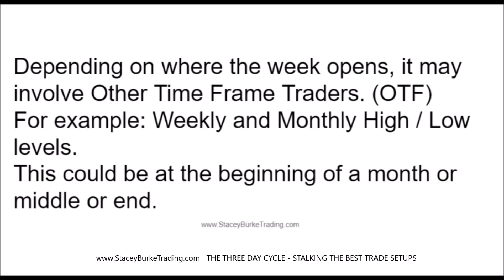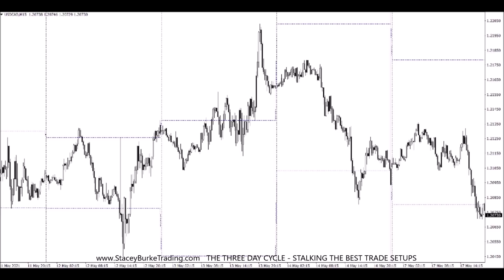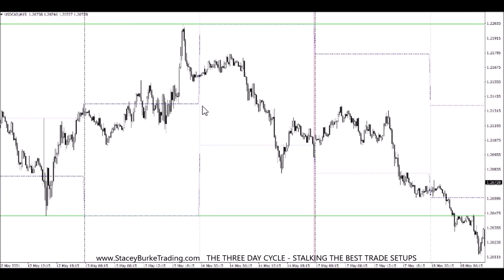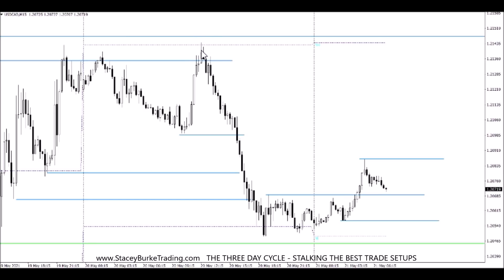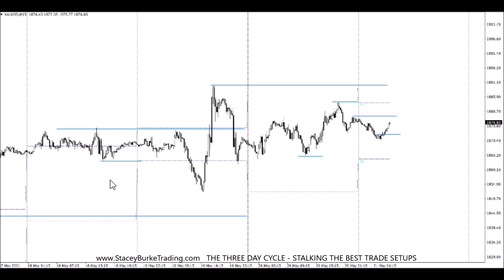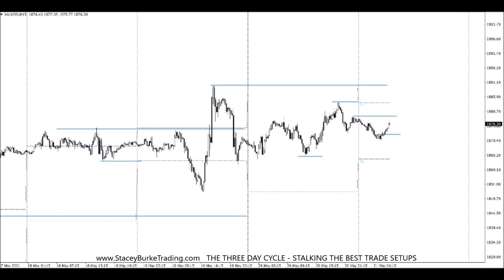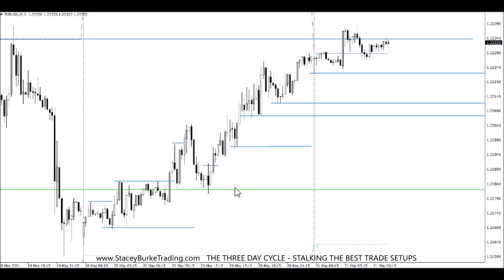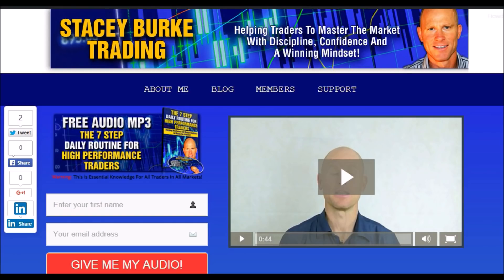THREE DAY TRADING SETUPS (STALKING THE BEST Day Trading SETUPS)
SMART MONEY TRADING STRATEGY